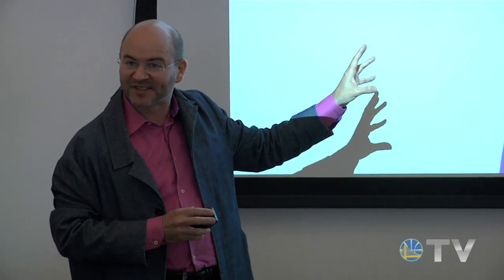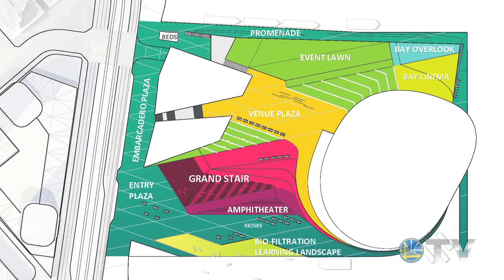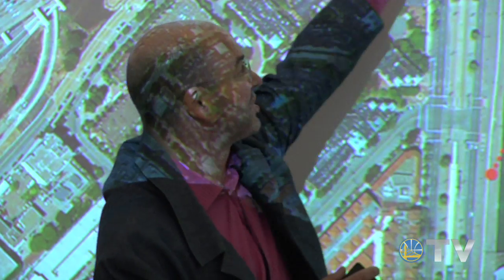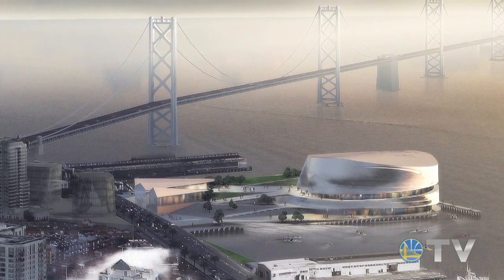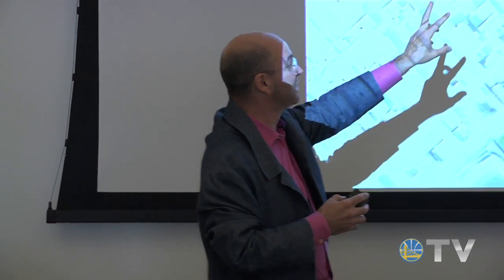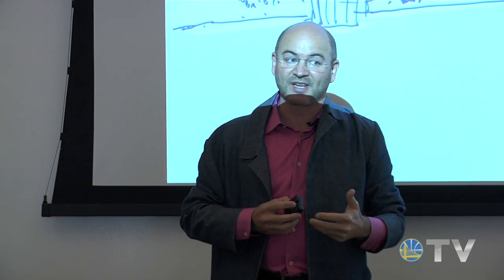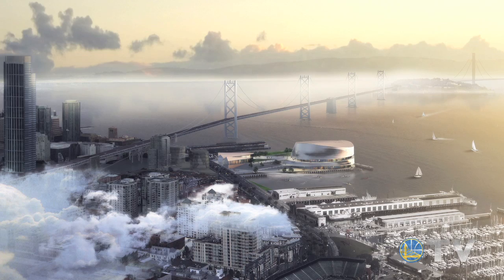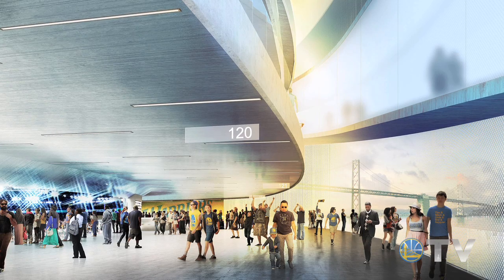Preliminary Design Concepts For SF Venue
Snøhetta architect Craig Dykers discusses the newly unveiled preliminary design concepts for the Warriors San Francisco Venue Development Project.